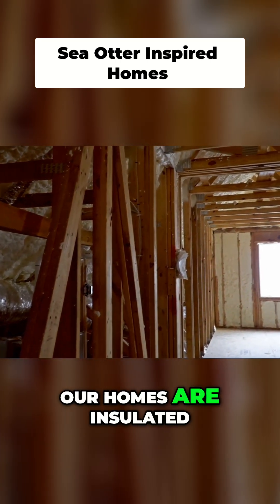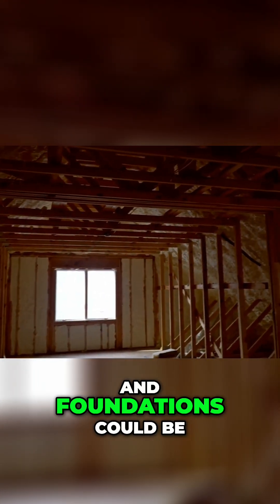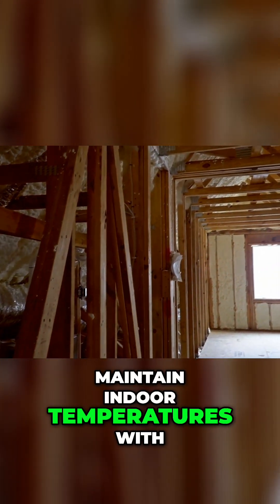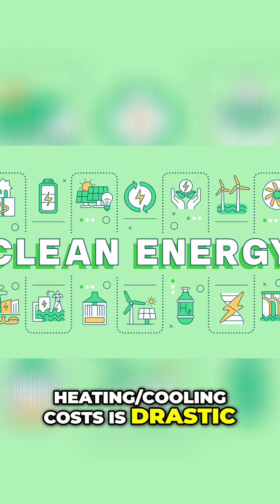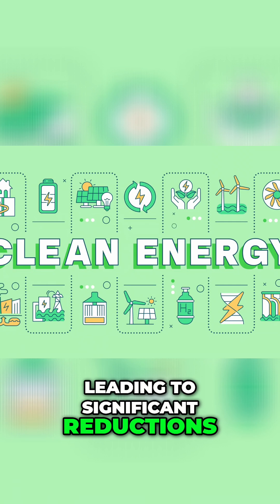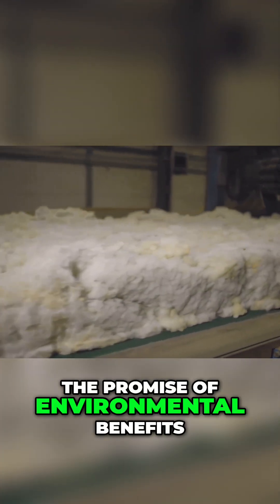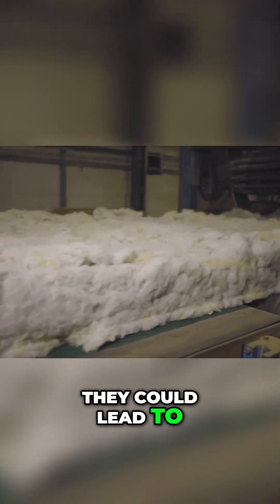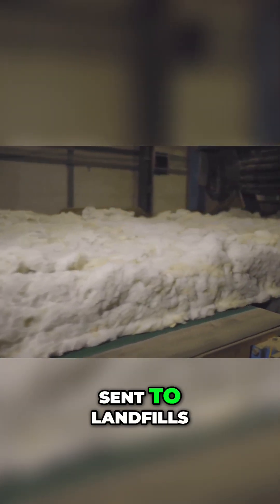How This Animal's Coat Could Save You $$$ on AC Bills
Our homes can become passive powerhouses of temperature control, drastically reducing energy consumption and heating costs. This video explores bio-inspired materials for insulation, leading to more sustainable living and a significant home energy saver. These eco friendly homes are designed for optimal building efficiency, helping you save on energy bills.